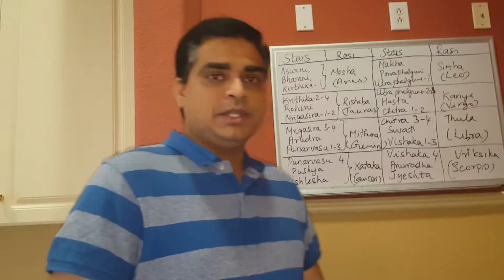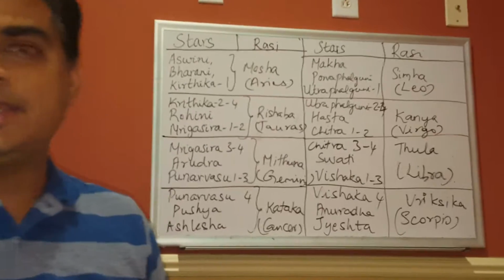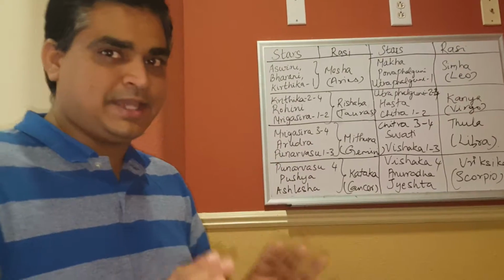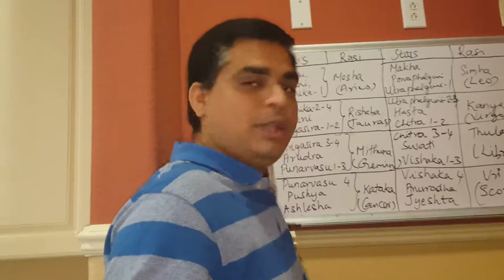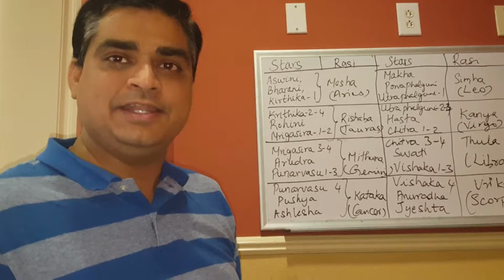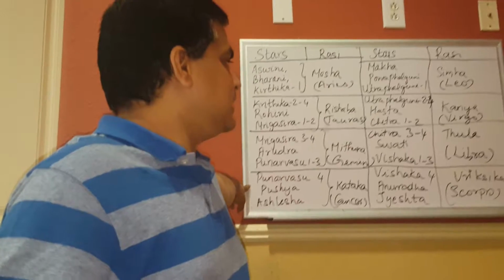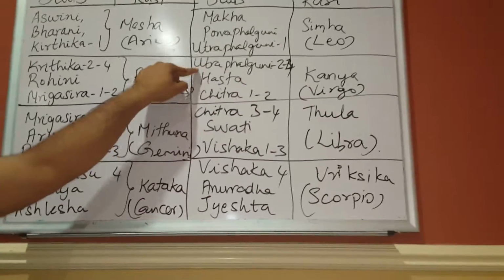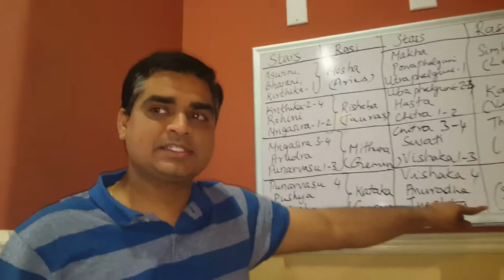English Class 008: The first 8 Rasis and their stars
The first 8 rasis starting from Mesha through Vrikshika are discussed. The stars that make up each of the rasis are presented.